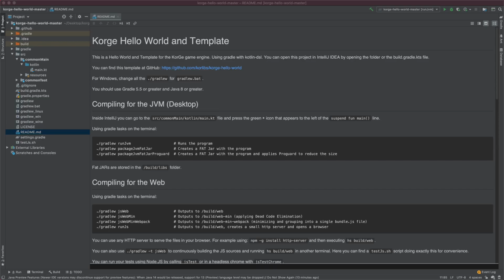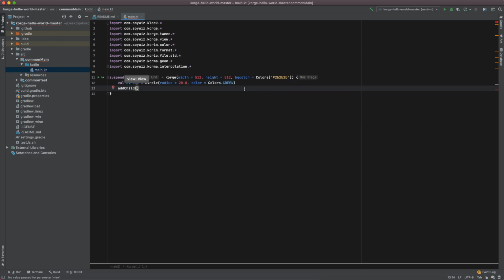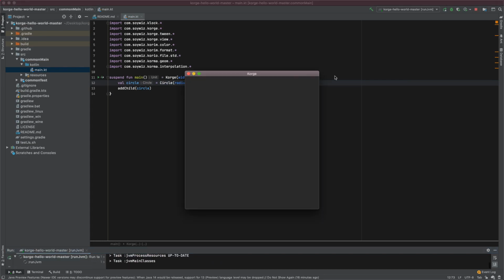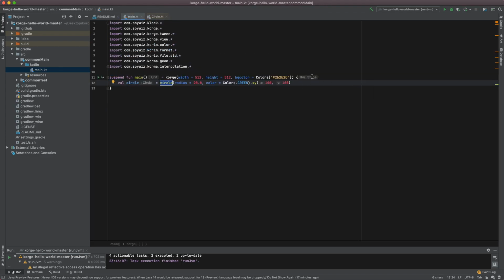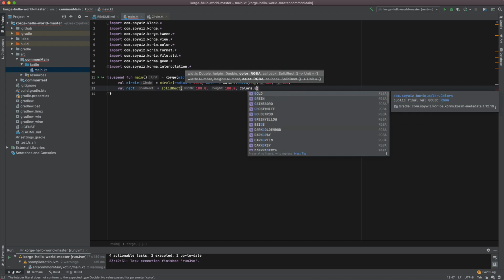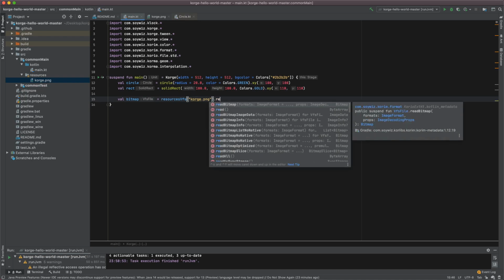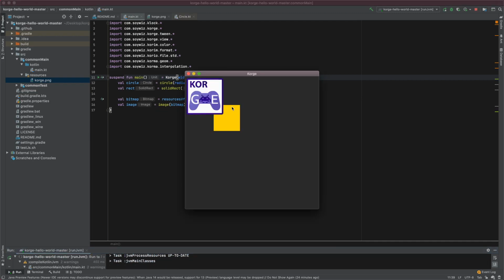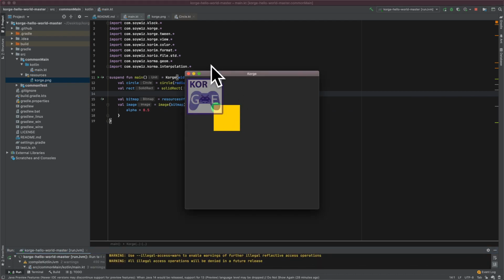KorGE Tutorial #3 - Placing Shapes and Images on the screen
In this short tutorial we show you how to place simple shapes like circles or rectangles on the screen. We also place an image on the screen, and manipulate its appearance.